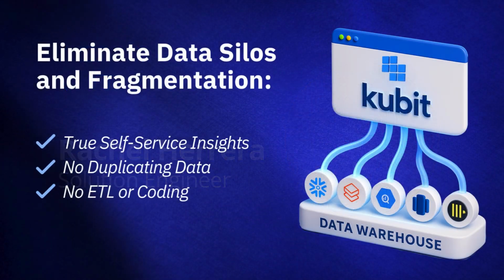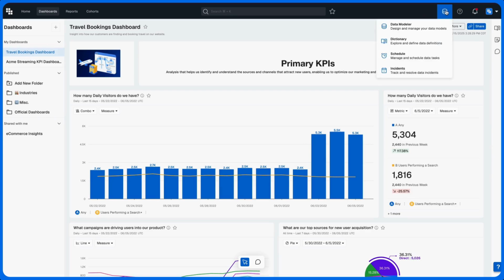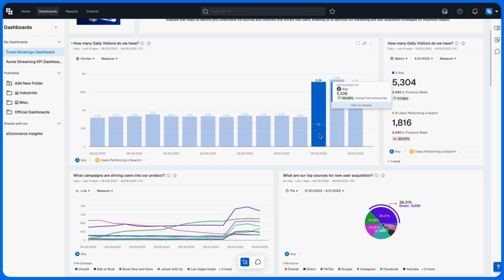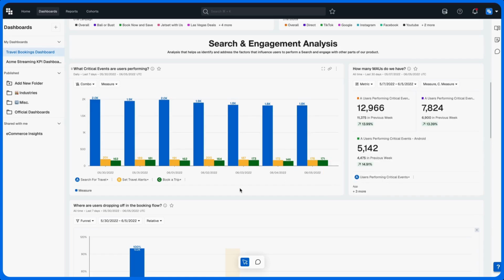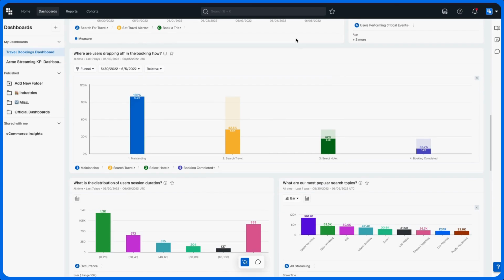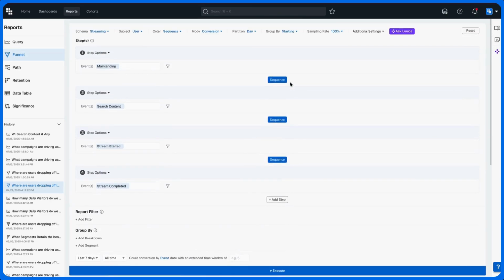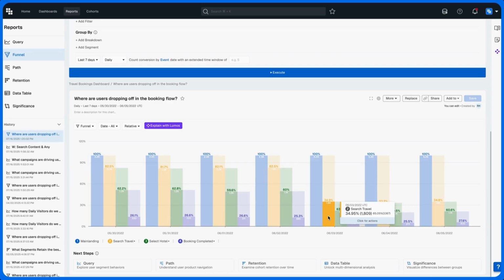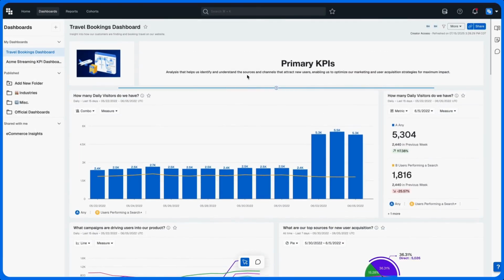Product Demo | Kubit for the Travel Industry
See how product, marketing, and growth teams at leading travel companies can uncover actionable insights—without writing SQL or waiting on data teams. This demo shows how Kubit connects directly to your cloud data warehouse, enabling self-service analytics that improve engagement, reduce churn, and drive more bookings.

In this walkthrough, you’ll learn how to:
Create custom KPIs and funnels for the full booking journey
Drill into data by segment, channel, or campaign in just a few clicks
Collaborate and share insights in real time—across any team
Adjust reports instantly without relying on analysts
Build and explore user cohorts on the fly for deeper retention and loyalty analysis

Why it matters:
Traditional analytics tools struggle with fragmented data, slow workflows, and hidden logic. Kubit is warehouse-native, fully transparent, and built for speed—so your teams can finally self-serve with confidence.